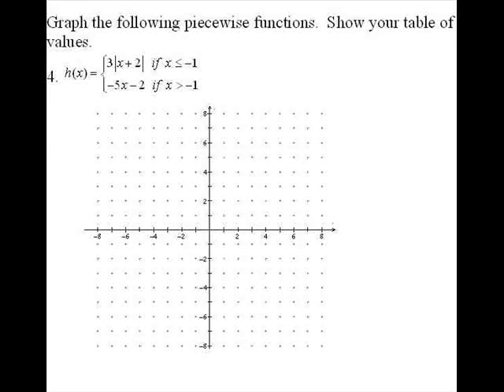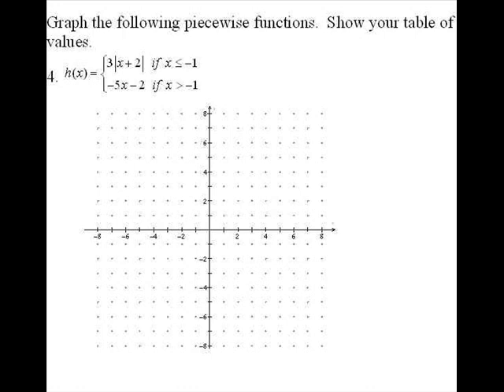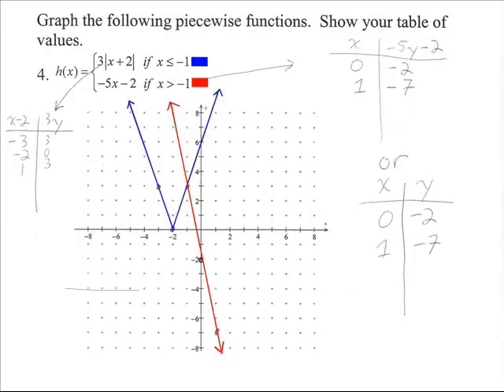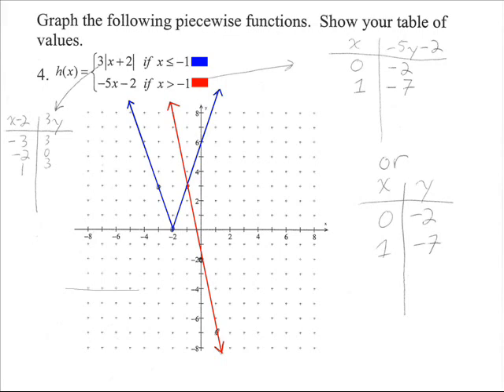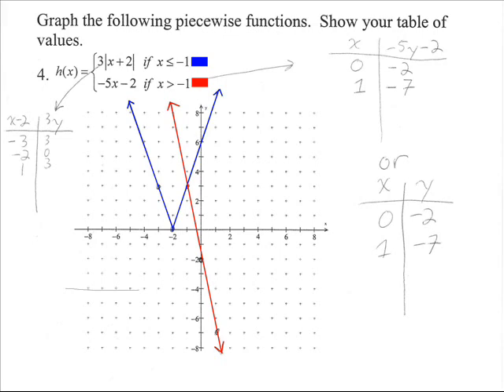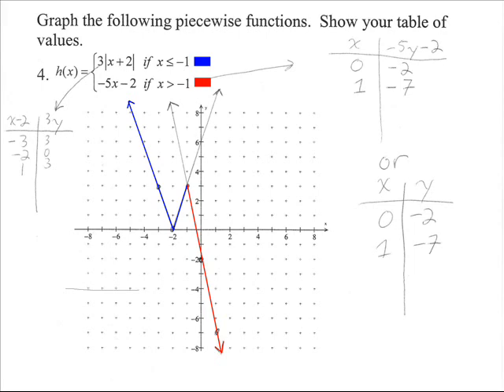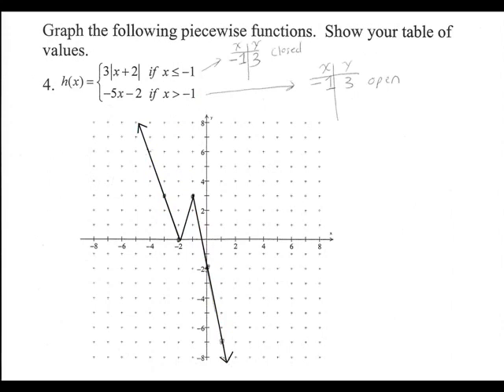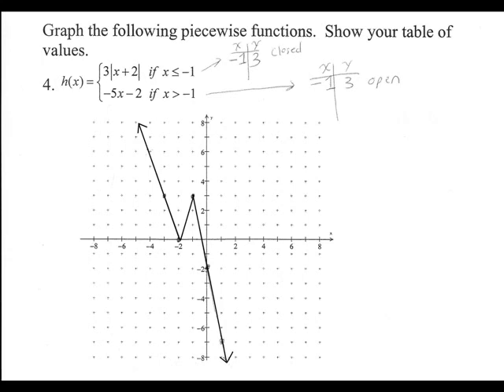Piecewise Functions (Using transformations to graph)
Intro to graphing piecewise functions (Method 1)

Should be -1, not 1, on absolute value table of values. It is graphed correctly though.